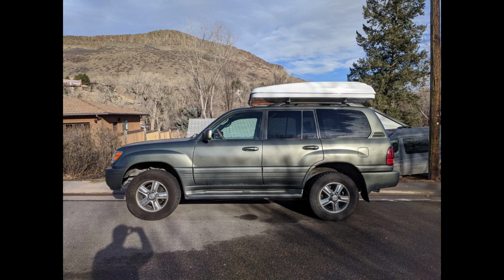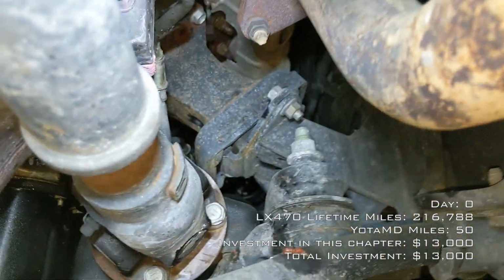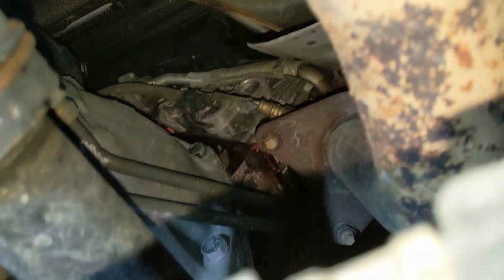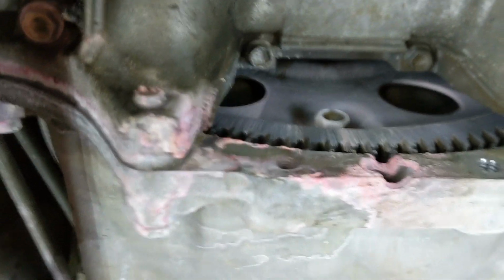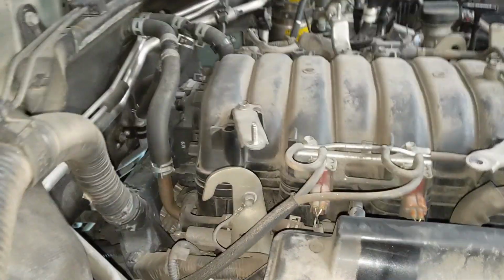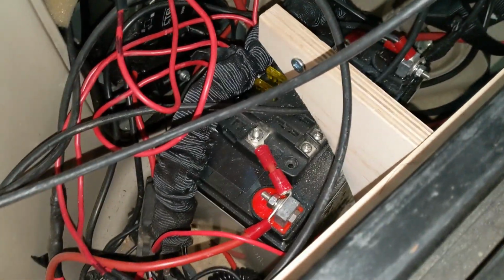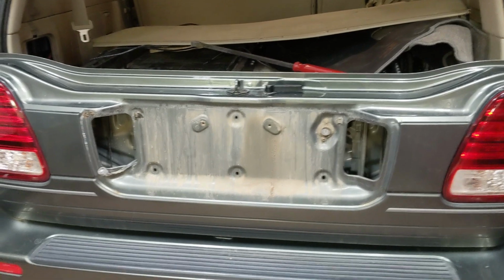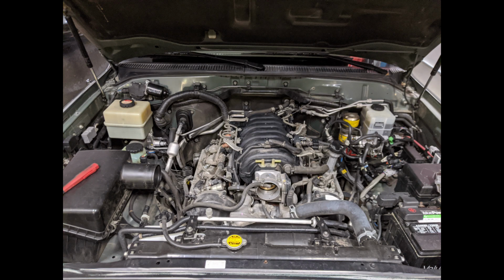YotaMD Build Intro - "Cypress" 2006 LX 470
Introducing the Cypress Build from YotaMD. Affordable, luxurious and reliable "overlanding" is the goal. Watch the build unfold as we take a $13k LX470 and transform it into the ultimate luxury trail rig. More videos to come.

VVTI
5 Speed trans
Center Locking Diff
ATRAC

Top items in the build:

Dissent Offroad front, rear and skids - all aluminum and paint matched

Slee Slider Steps

ARB Dual compressor

Solar panel, DCDC charger and second battery

ARB fridge

Air Down Gear Up Drop Fridge Slide

Air Down Gear Up SS1 Drawer system

Come Up 12.5k Winch

Tint and Clear Bra

AHC King Springs